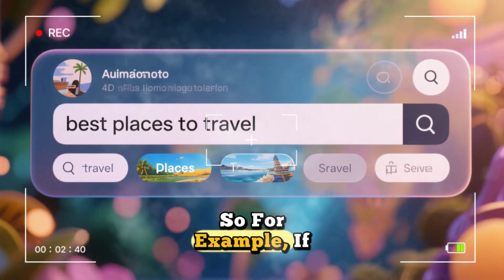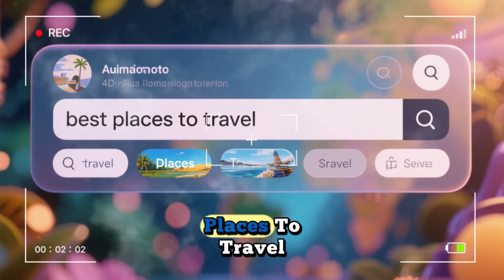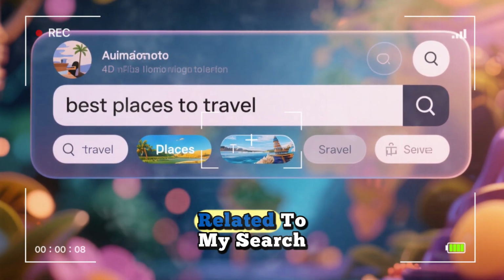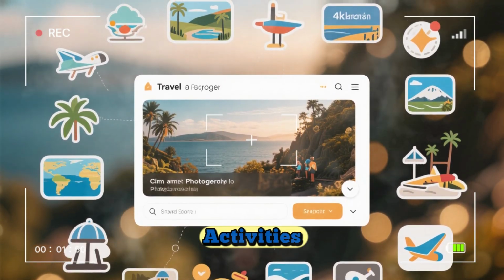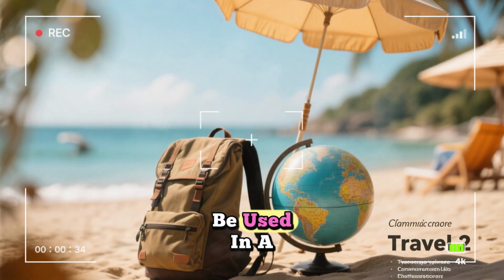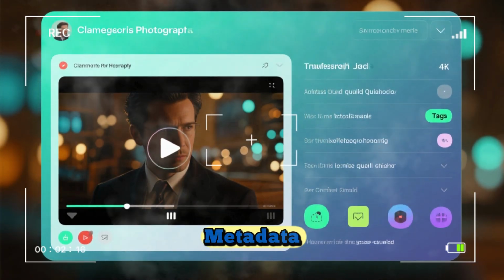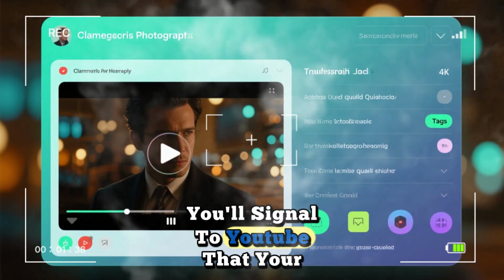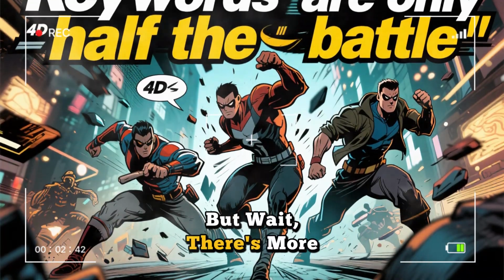The Hidden Mechanics of YouTube's Algorithm